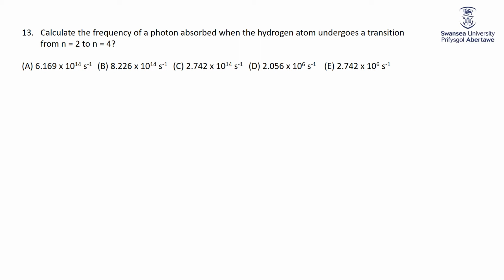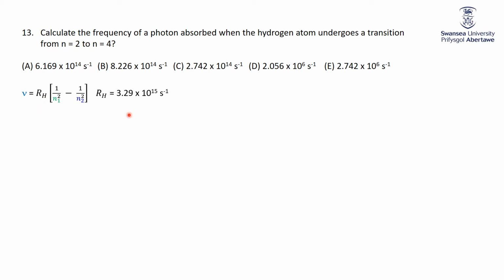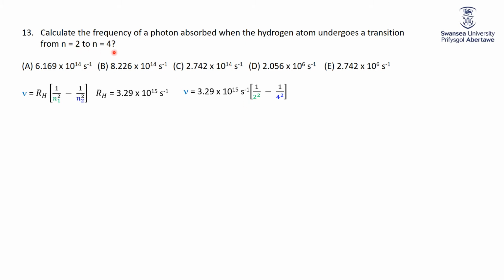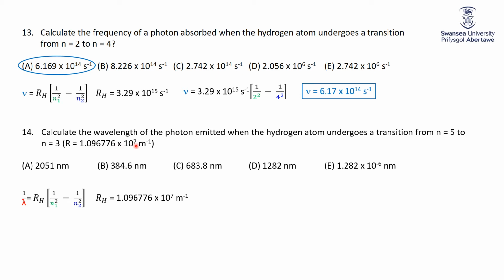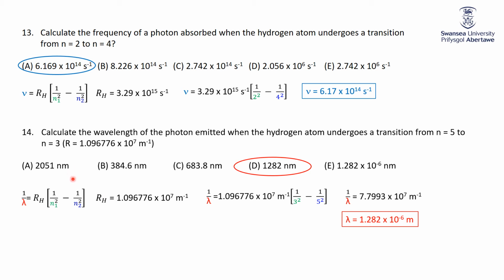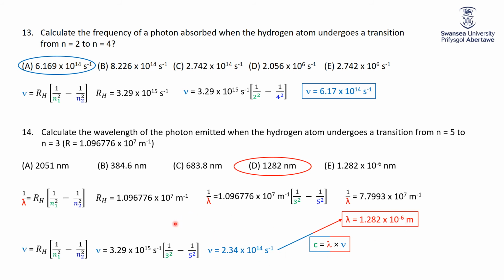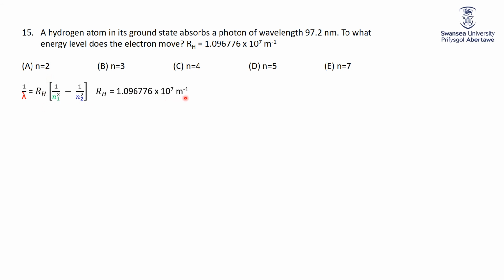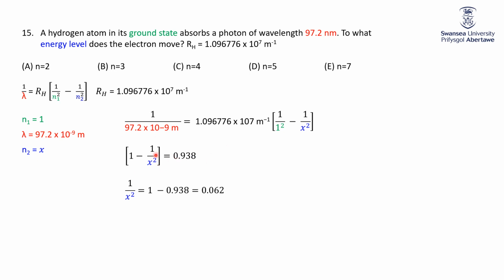Atomic Structure Worksheet 13 to 15